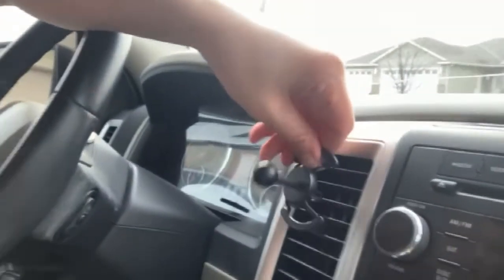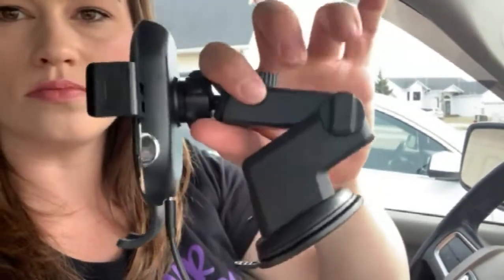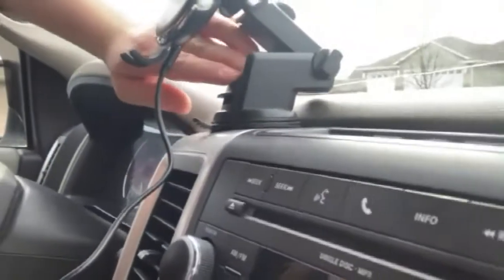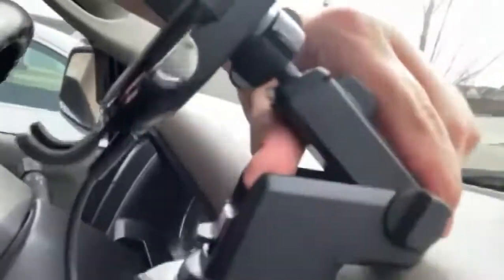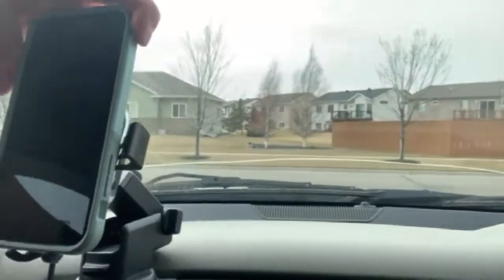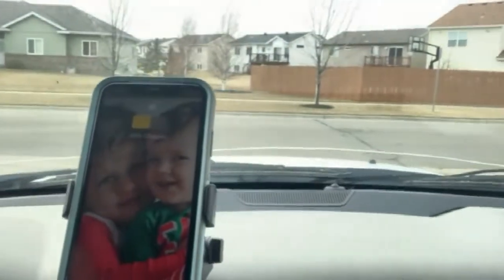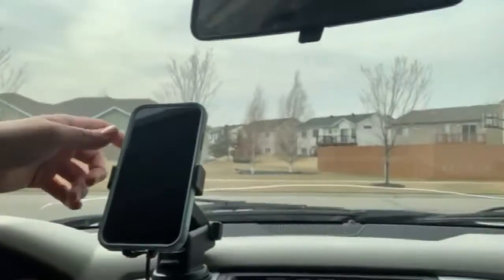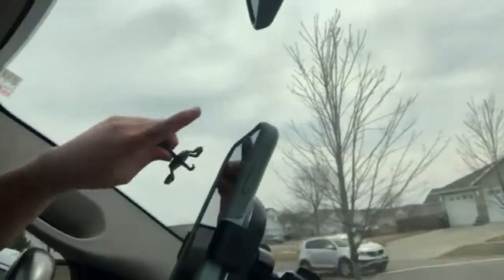ZC GEL ▏Car Qi Wireless Charger & Phone Holder - Thick Case Friendly & Faster Charging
The Qi wireless car charger has automatic opening and clamping design, which can be operated with one hand and make everything easier and safer.

Last but not least,If you think the video is good, please like it and share it. We will continue to update more good videos for you.